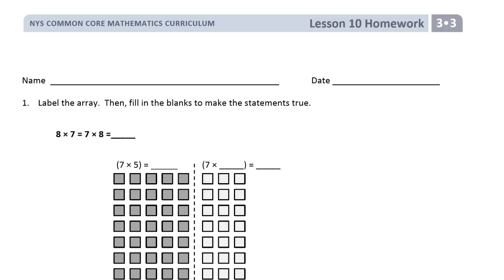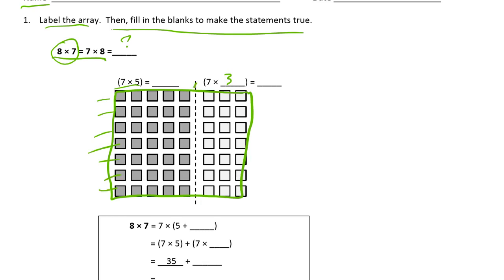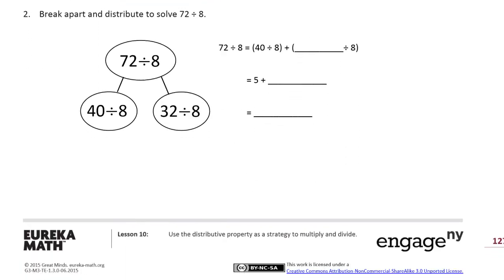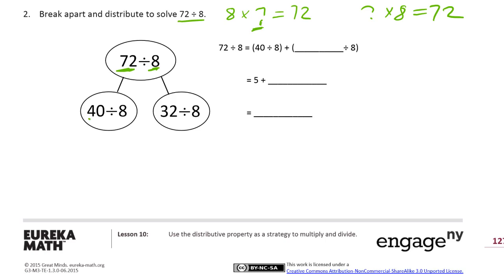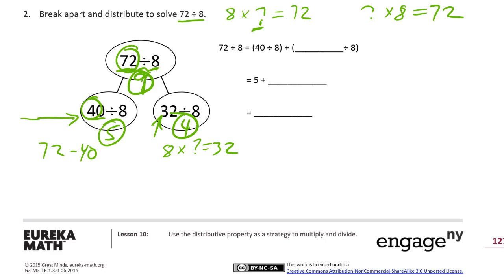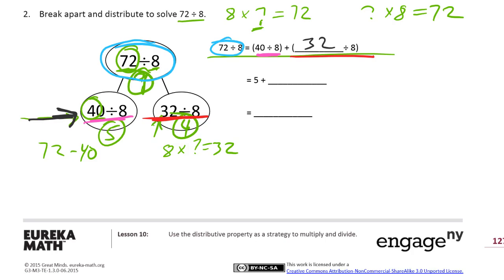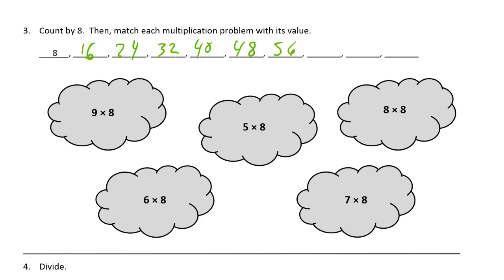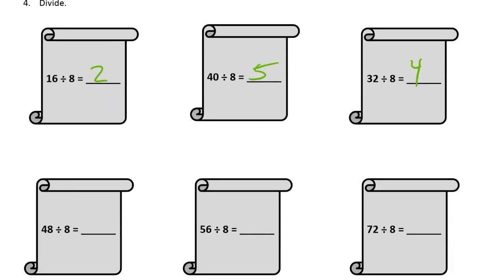lesson 10 homework module 3 grade 3